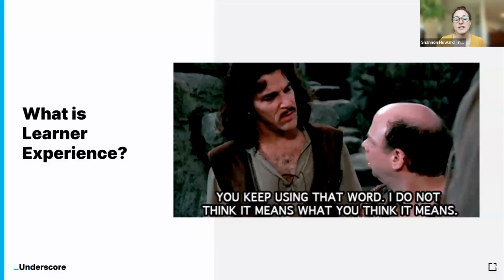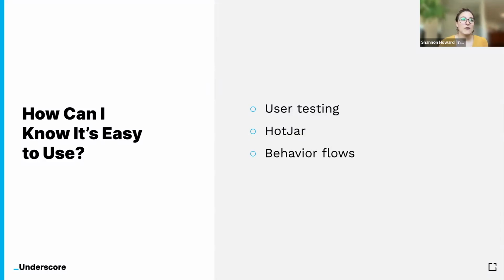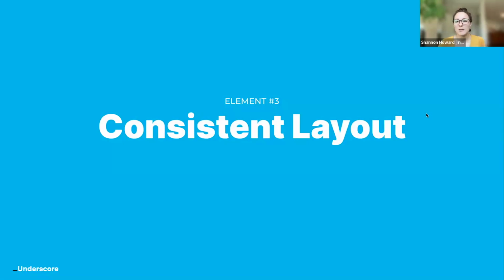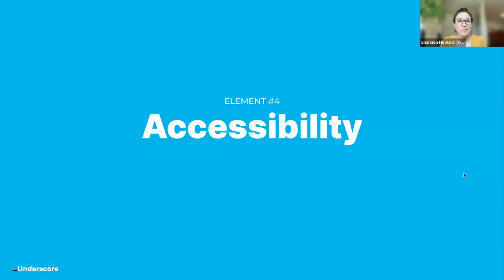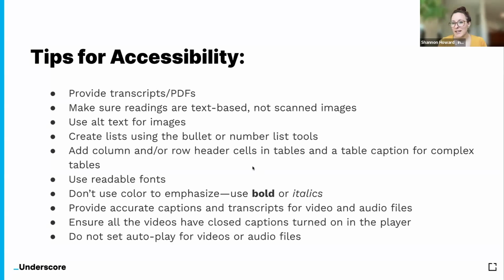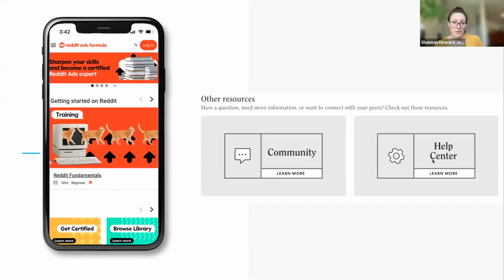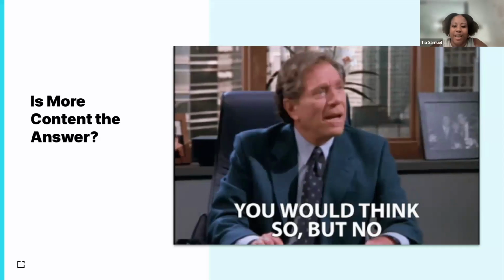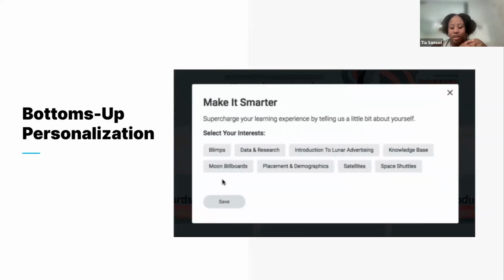6 Elements of a Great Learner Experience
Let's face it: If learning feels like a chore, nobody's going to stick around for long.

A great learner experience doesn’t just engage your learners; it’s an extension of your overall brand and customer experience.

In this on-demand webinar, you’ll learn about:
- What learner experience actually means
- The role of technology in supporting and enhancing this experience
- How to design content with the learner experience in mind